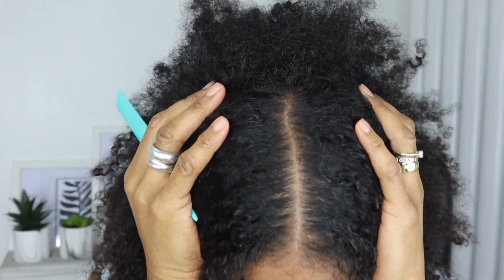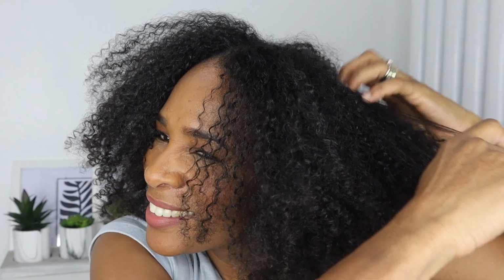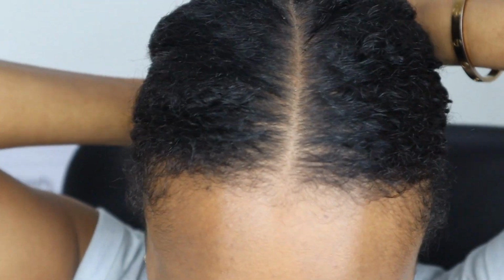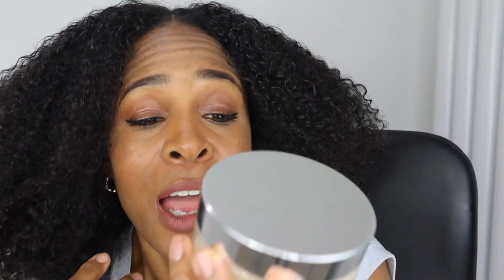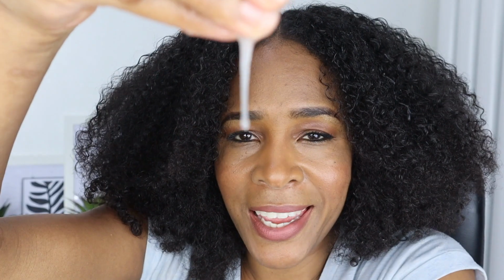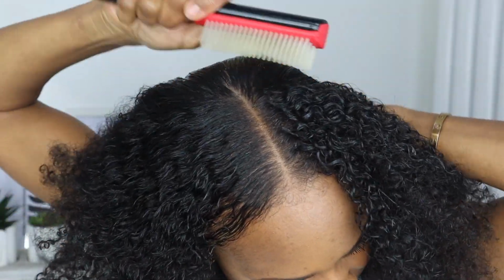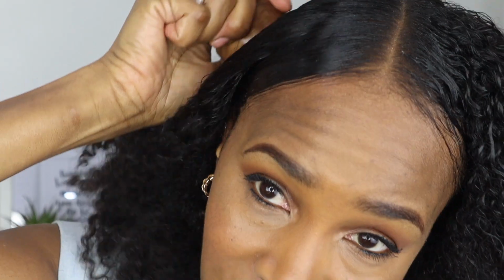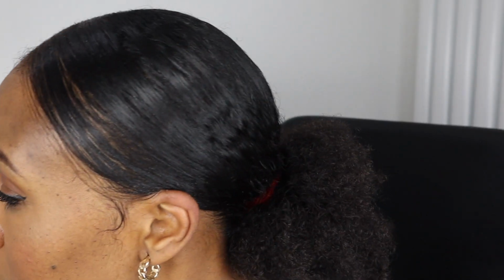EASY SLEEK BUN FOR TYPE 3 NATURAL HAIR FOR PROTECTIVE STYLES | Mel's World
Hey Sis! I have this go to protective style that always keeps my type 3 hair protected for healthy hair growth. Stay safe 💛xoxo

*** My eBook that has helped so many grow heathy (and long) hair:
"Start, Grow, And Maintain A Healthy Hair Routine" (BEGINNERS GUIDE)

Melanie Thompson
Amaré-Me Ltd
Innovation Centre Medway
Maidstone Road
Chatham
Kent
ME5 9FD

Products I used on my hair: W H E R E   T O   B U Y -

• Denman Brush

• Beard Brush

C O N T A C T   M E   O N   S O C I A L   M E D I A 💛 :